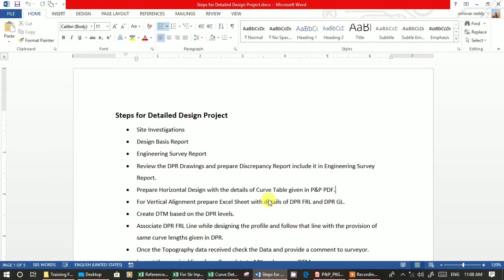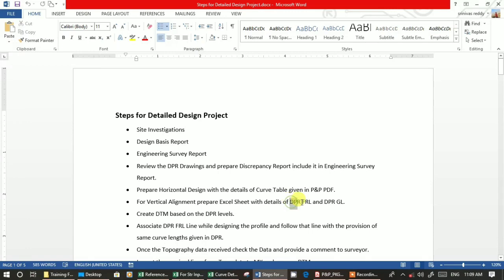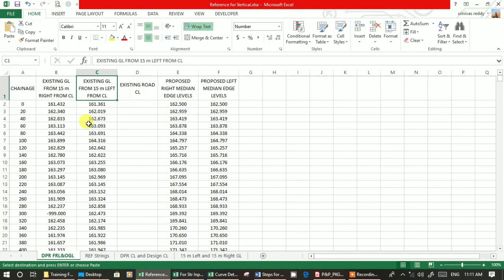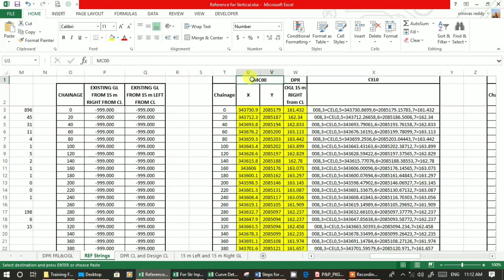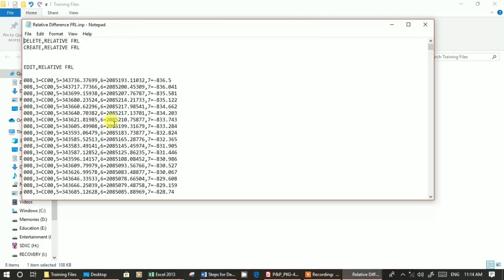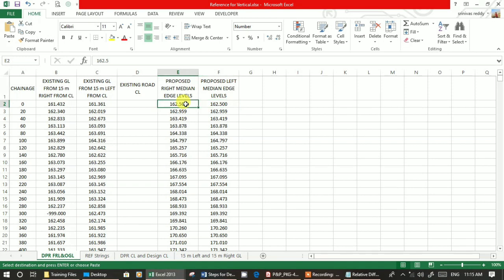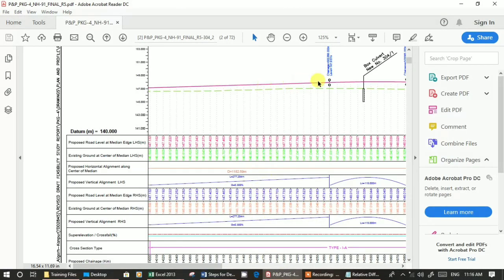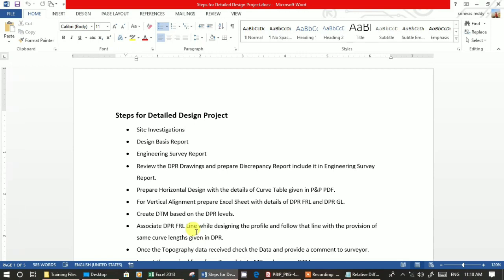Vertical Alignment based on Tender Drawings...Steps for Detailed Design-3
In this video I explained the Step that is vertical Profile string creation and DTM from DPR Levels.
With these string you can match DPR Profile exactly.
Please use headphones for better Audio.